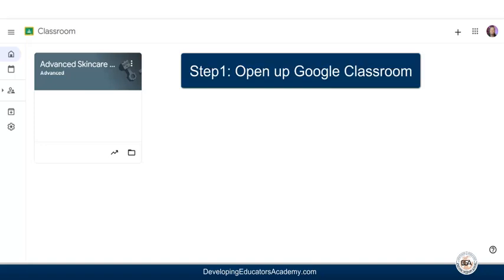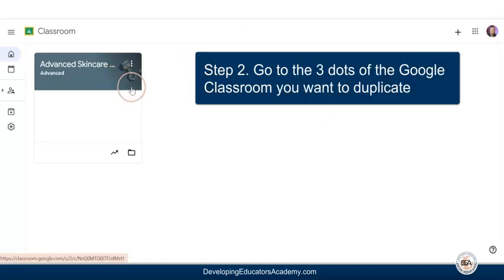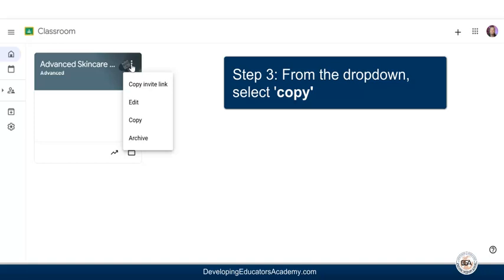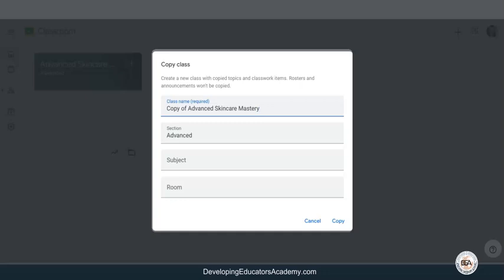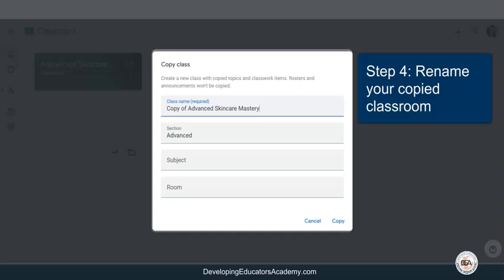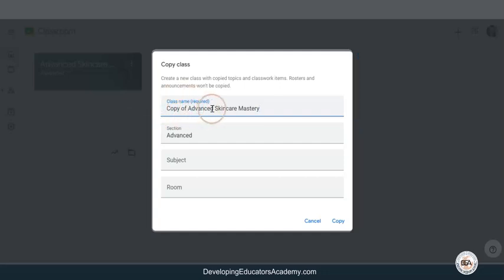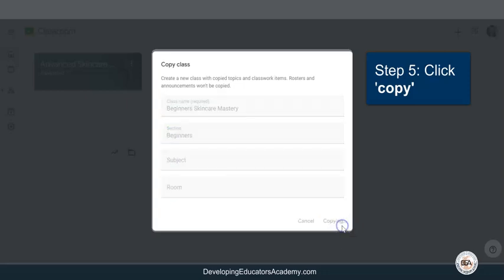How to Duplicate Your Google Classroom in Seconds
Tired of setting up classes from scratch every time?

In this quick tutorial, I’ll show you how to duplicate your Google Classroom in seconds and rename it for your next course. It’s a simple and time-saving trick every educator should know!

✨ Perfect for educators who want an easy way to reuse their course setup without the hassle.

📺 Watch now and streamline your classroom management in no time!

ABOUT THIS CHANNEL:
Welcome to the Course Creators Hub, dedicated to beauty, spa, and wellness professionals who are ready to enter the world of education and training. Here, you can learn how to build engaging courses, refine your teaching skills, and create a thriving educational presence.

I am not paid by any companies to review or sell products, and all views are my own.